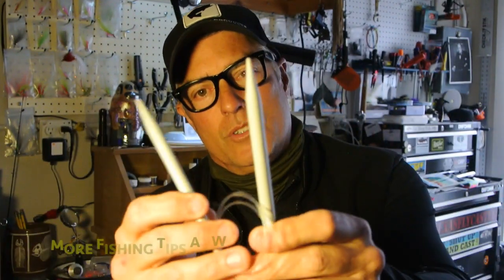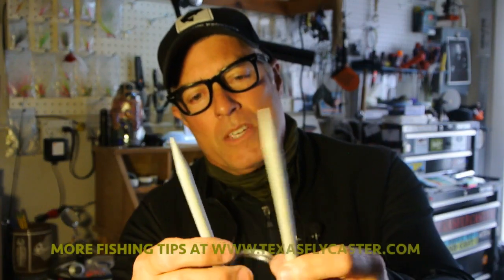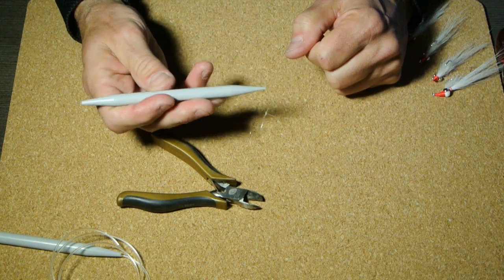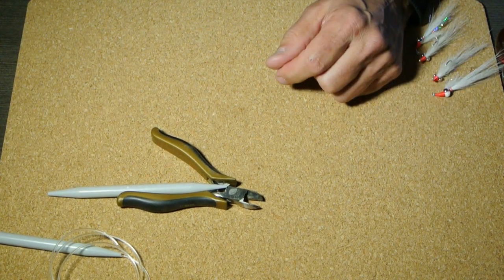Fly Fishing Tip - Knot Cinch Tool for Loop Knot Tightening - A Common Sewing Tool Repurposed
A simple Fishing knot cinch tool for tightening loop knots. You can get these at your local fabric store, and they are impervious to the elements! Just another simple tip that works and saves money over the "gadget" world that exists.